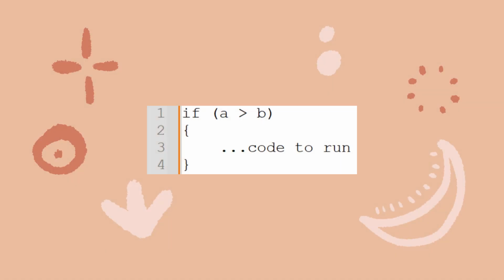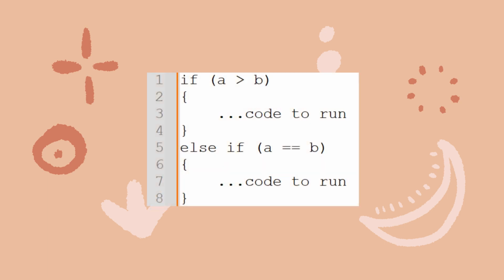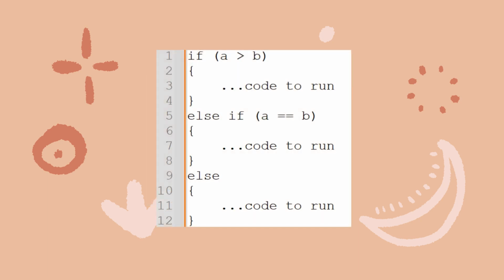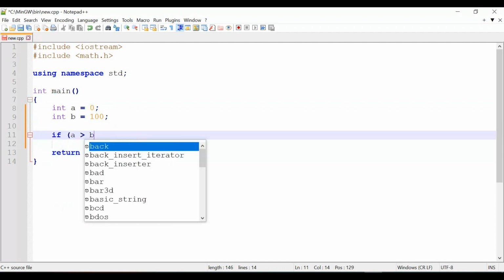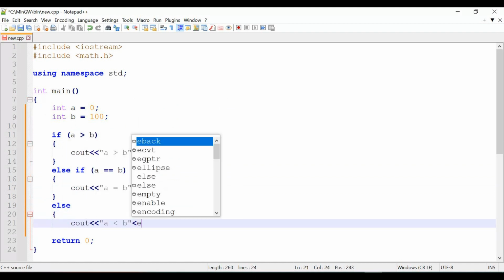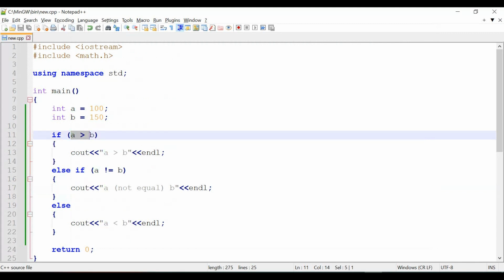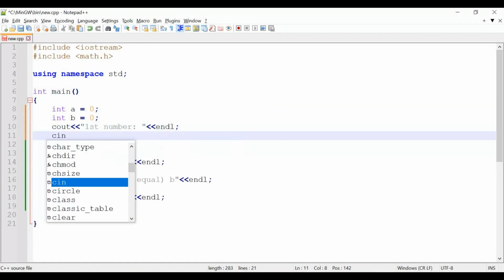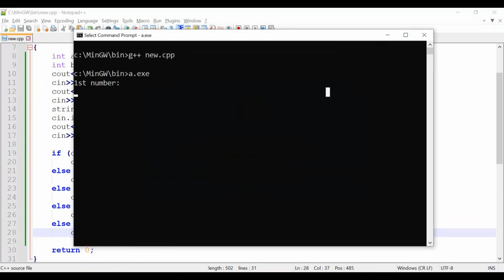Basic Programming - if-else, Conditions | C++ Tutorial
In this video we will see how to use conditions (if - else if - else) in C++ (Similar to other programming languages like C#, Java,...).